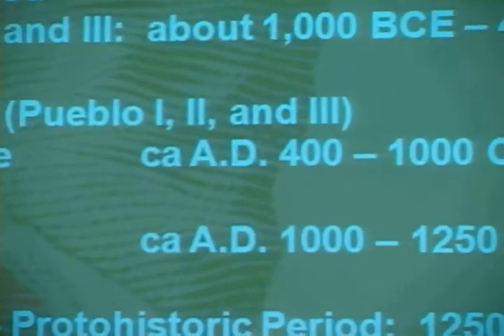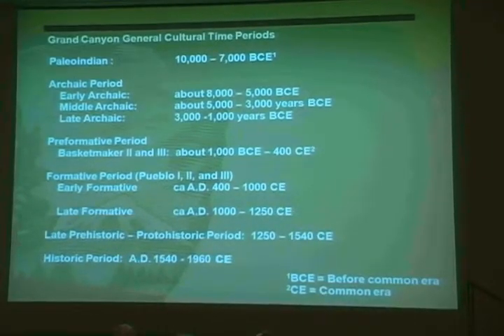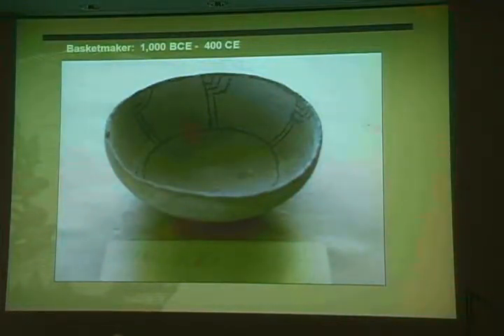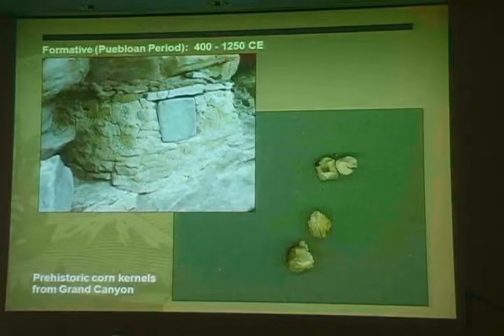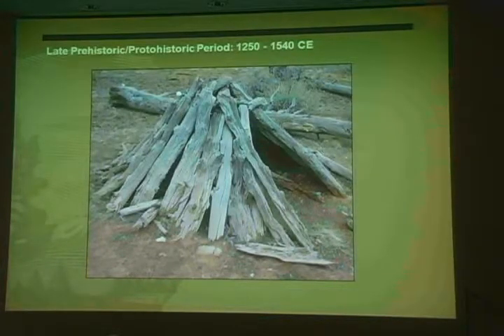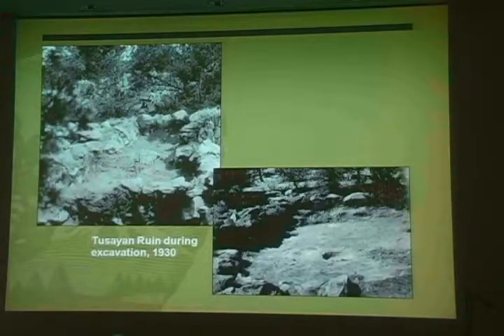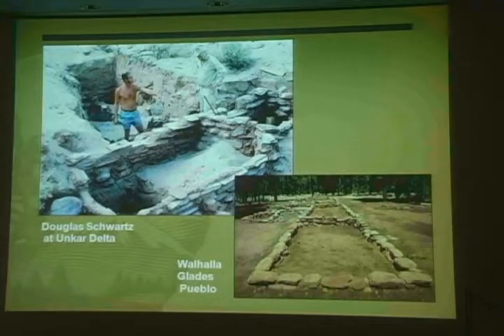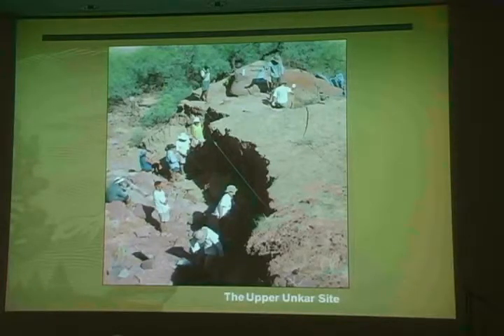Grand Archaeology: Excavation and Discovery along the Colorado River by Ellen Brennan - Part 1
Grand Canyon Rangers: Conversations on the Edge

Between 2007 and 2009, the National Park Service and the Museum of Northern Arizona excavated nine extensively eroded archeological sites along the Colorado River in the largest excavation project in the park in nearly 40 years. This research project has greatly enhanced our understanding of the prehistoric peoples who called the canyon "home."

Archeologist Ellen Brennan, who received her master of art in anthropology from Northern Arizona University in 2003, will highlight some of the project's findings ahead of the opening of the Grand Archaeology exhibit at Kolb Studio in Grand Canyon National Park on April 9.